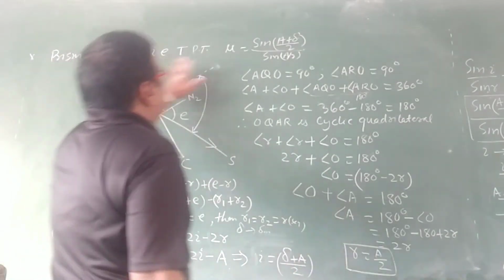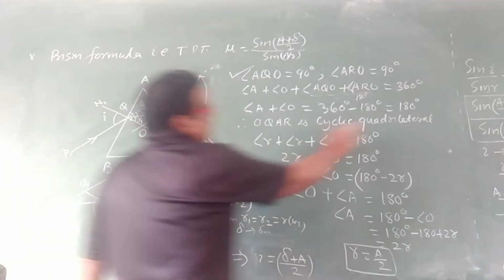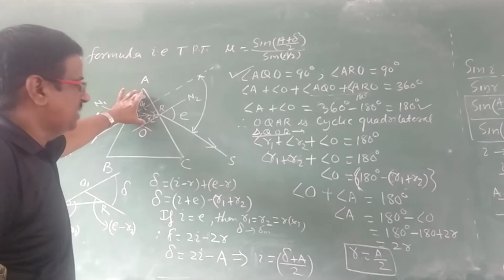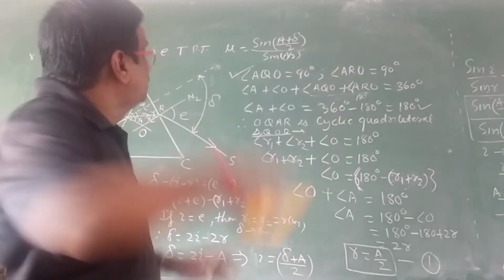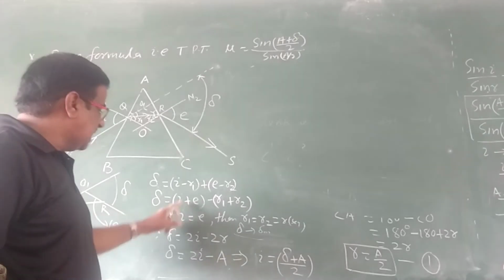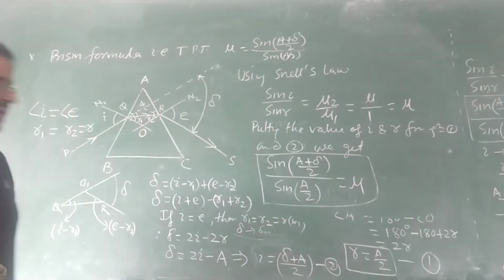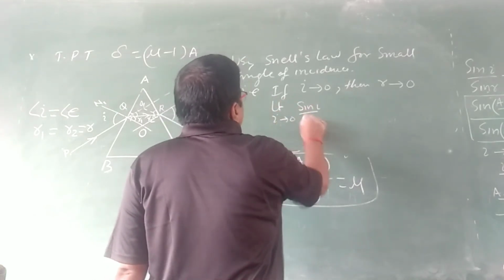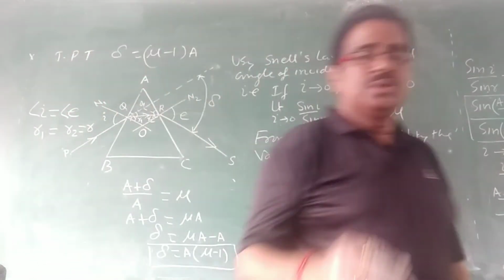Prism Formula and Relationship between Deviation , Refractive Index and Angle of Prism//Class-12/Phy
Prism Formula and Relationship between Deviation , Refractive Index and Angle of Prism//Class-12//Physics